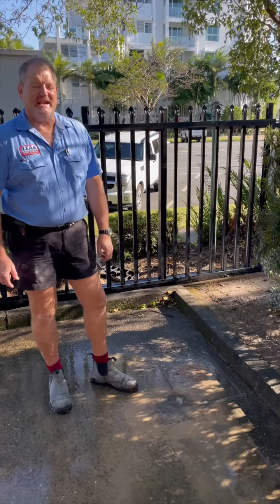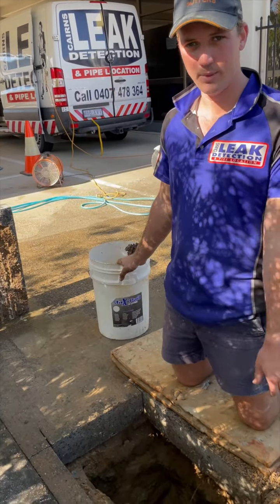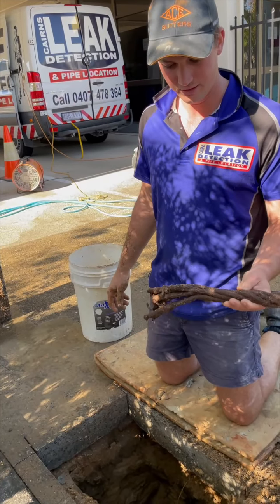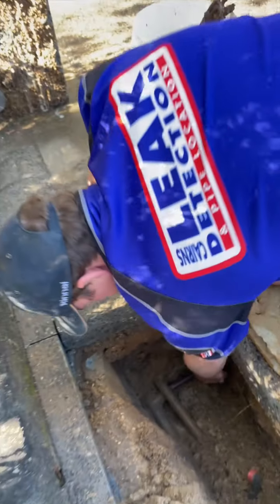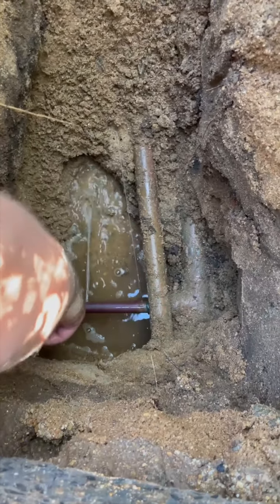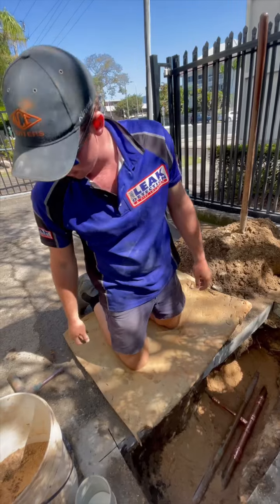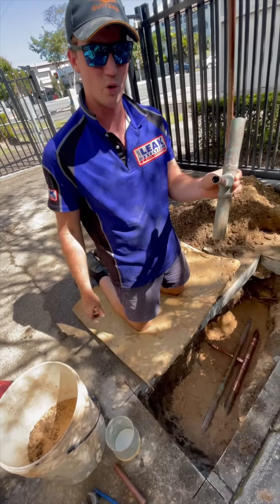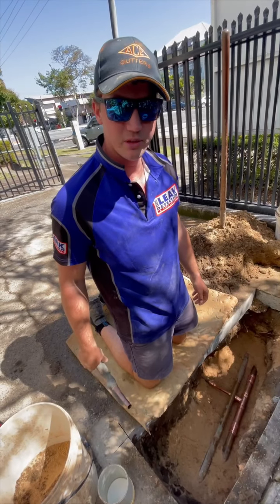HUGE water bill....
Medical Center - Locating and repairing two copper pipe leaks